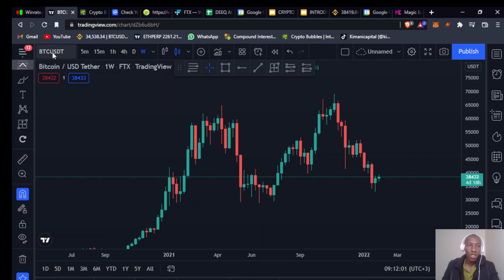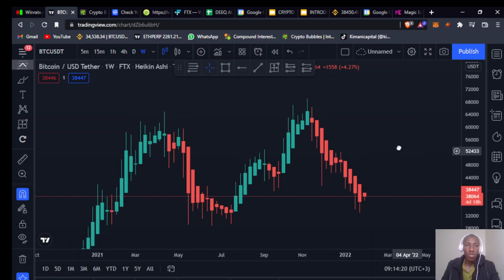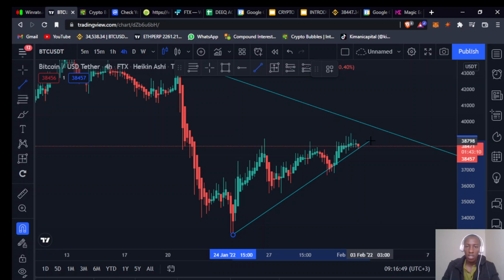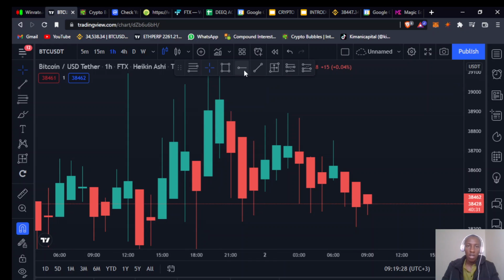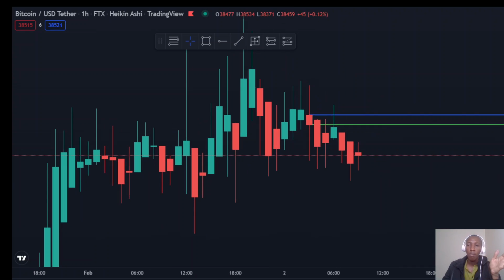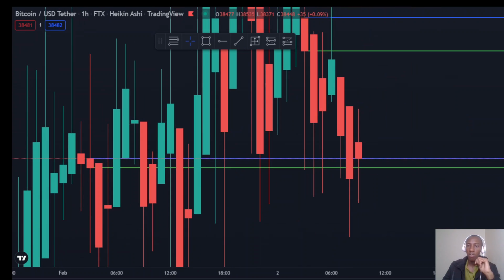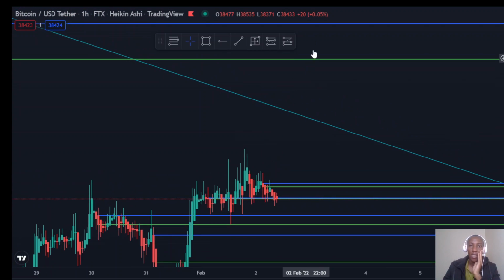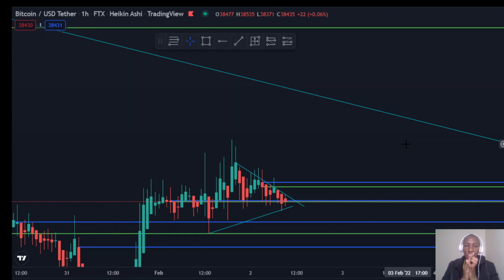TECHNICAL ANALYSIS FOR NOOBS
I just give basic ways to identify support n resistance zones for noobs

DONT INVEST IN WHAT YOU DON'T UNDERTAND
INVEST WHAT YOU CANNOT AFFORD TO LOSE

Get started in Crypto: -